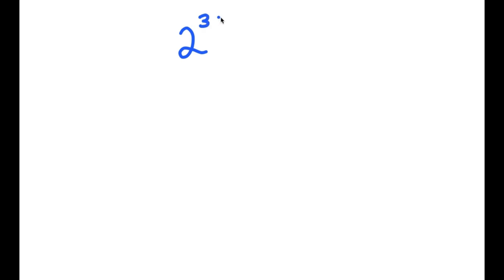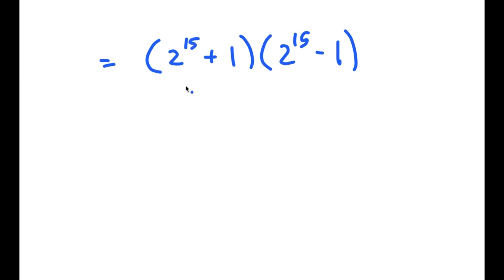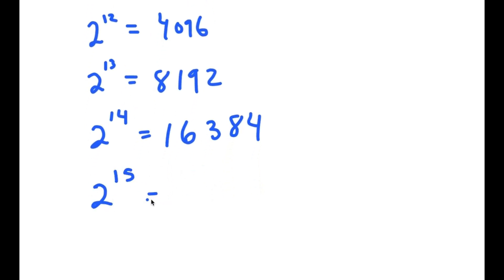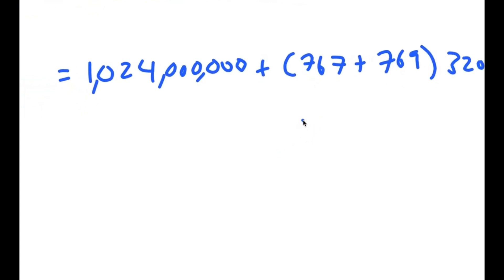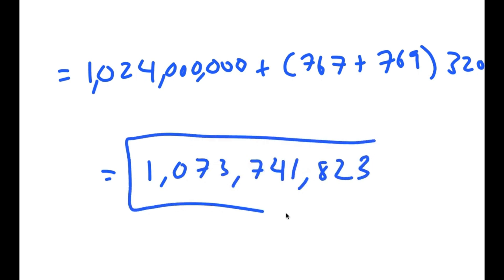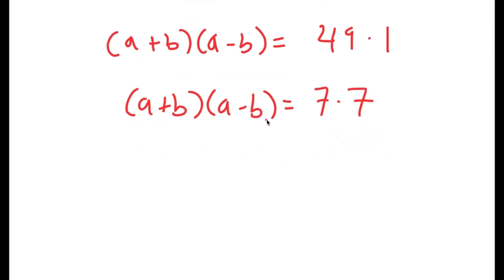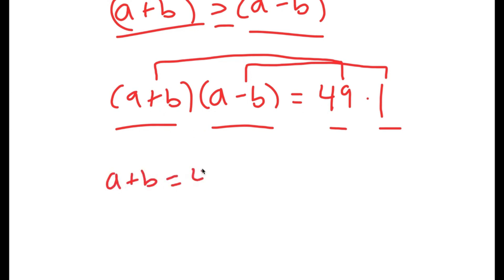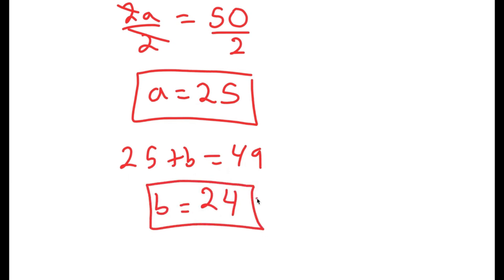Why Does Everyone Fail To Solve This Simple Problem? | Math Olympiad